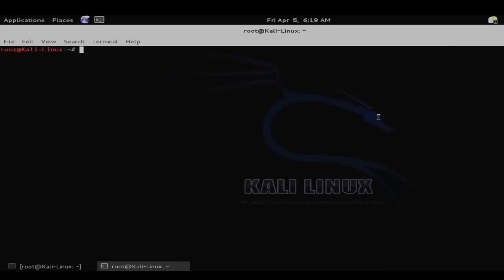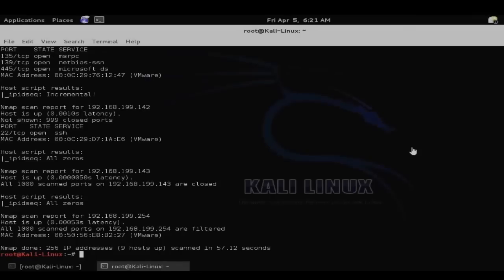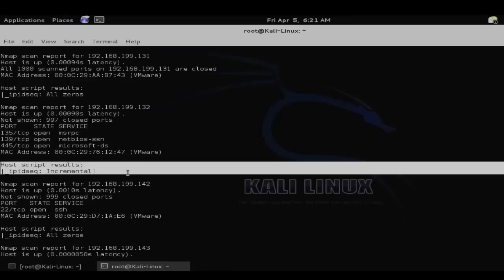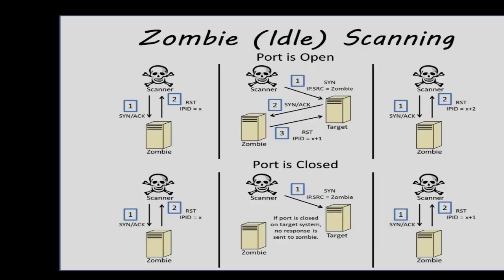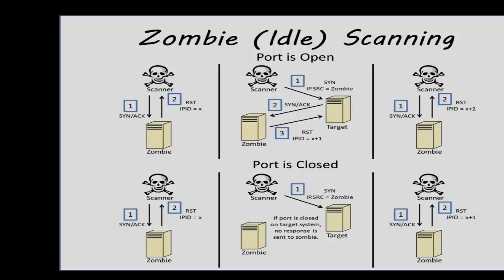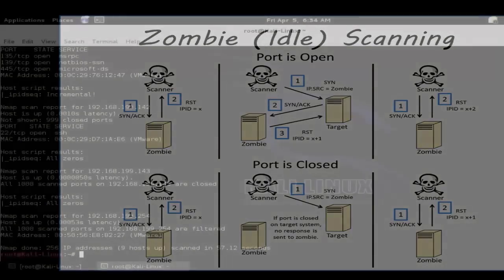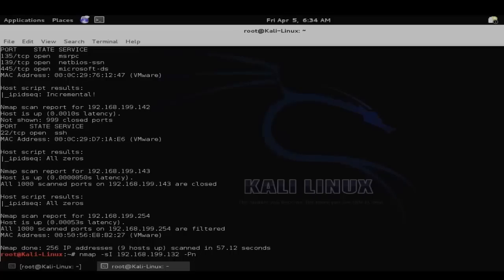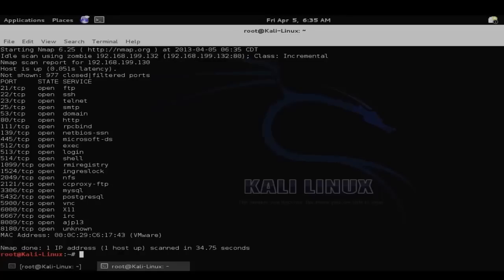Zombie Stealth Nmap Kali Linux Port Scanning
The ultimate stealth port scanning tool, Zombie Scanning with Kali Linux and Nmap.